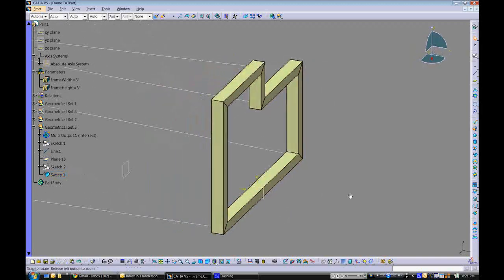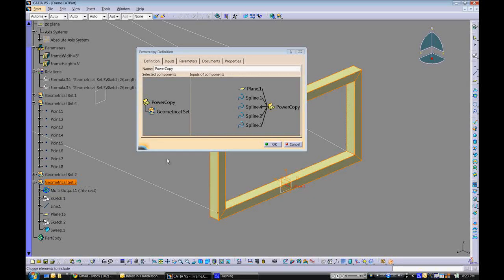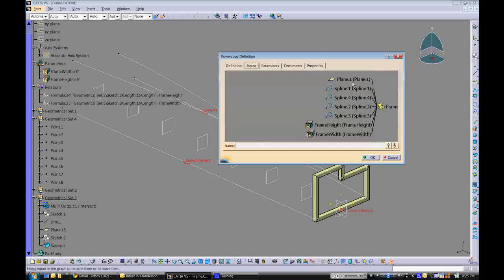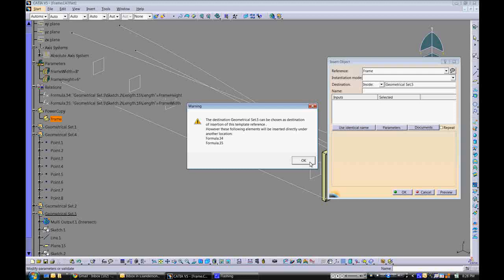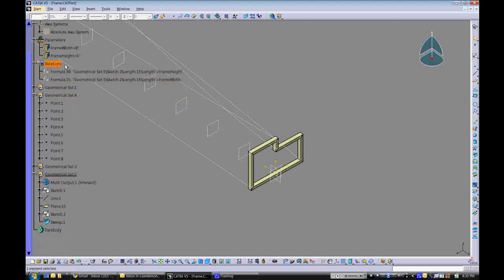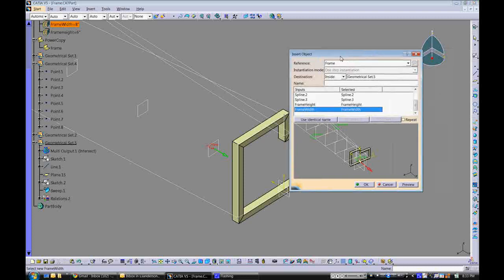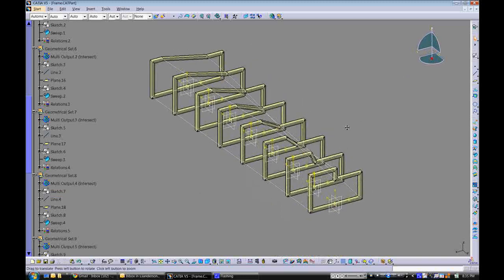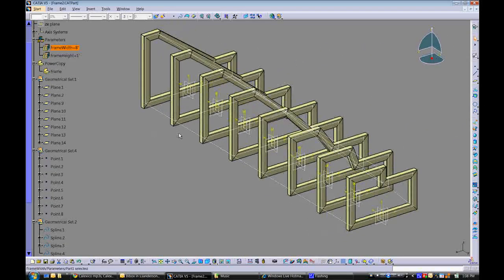كاتيا\CATIA Digital Project Tutorial – Powercopy Frame Part 03 Design Reform